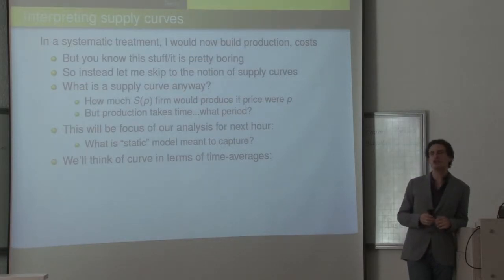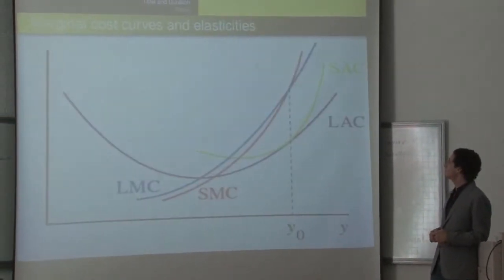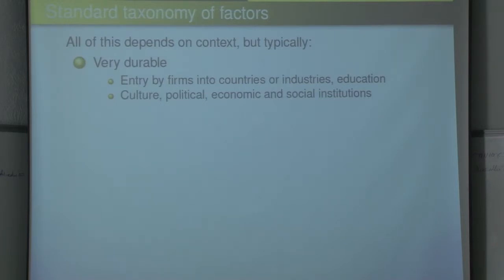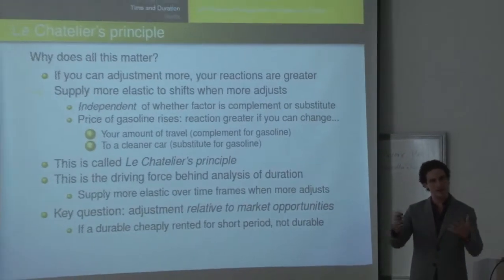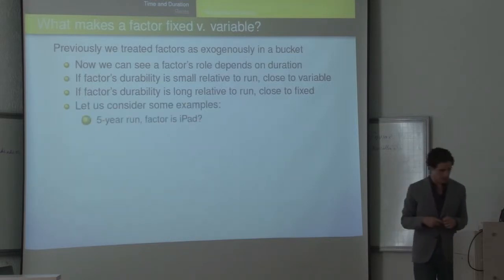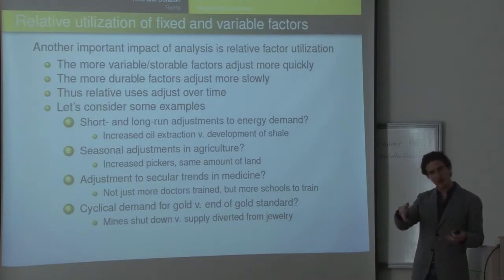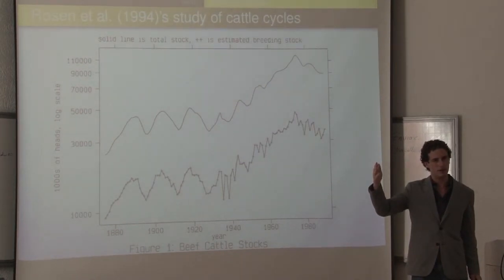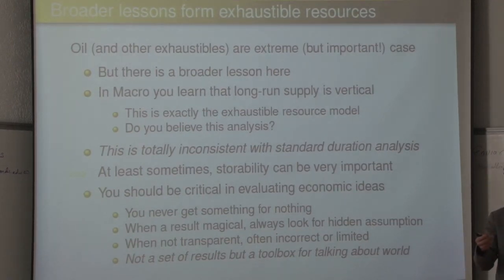PRICE THEORY 10 JUL 2